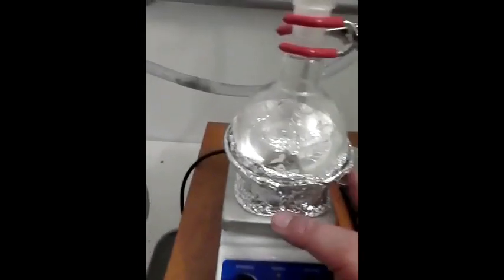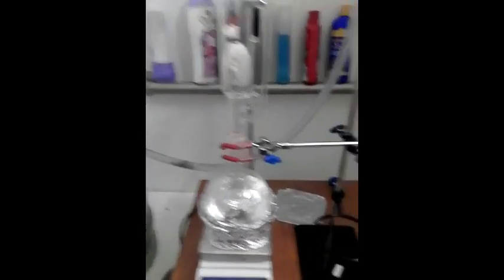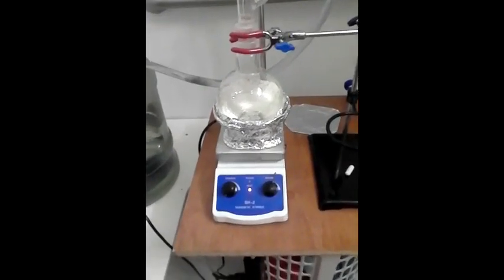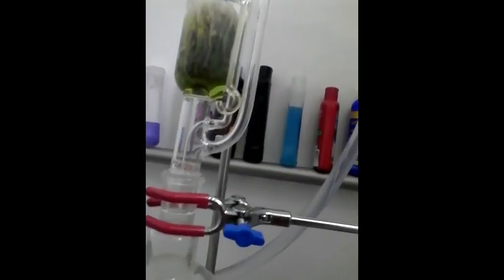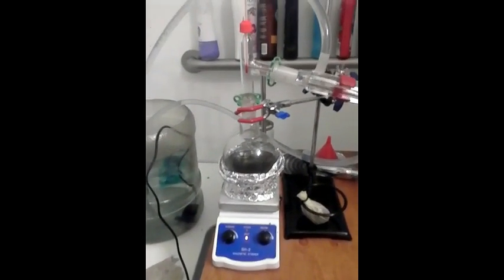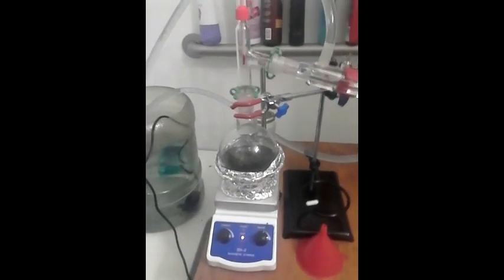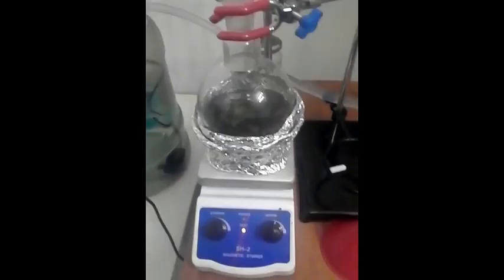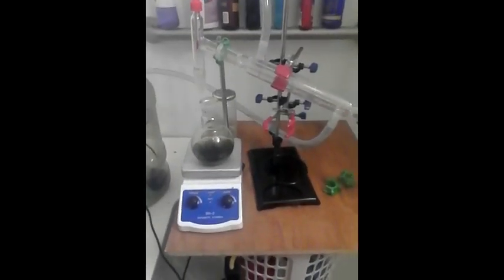pine oil extraction using a Soxhlet extractor.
was a long vid so I cut it down a bit